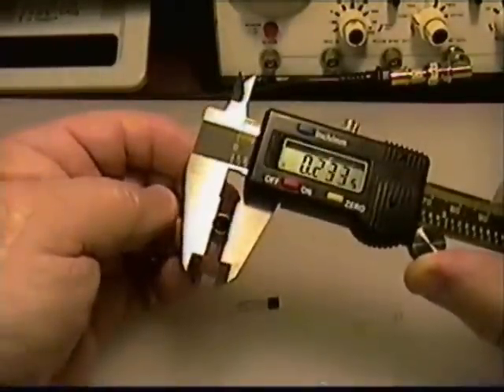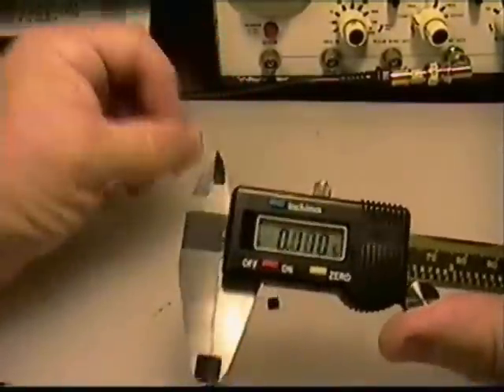How To Build A Heat Sink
Heat sink your MPSA06 transistors so they do not get to hot in your SEC Exciters.